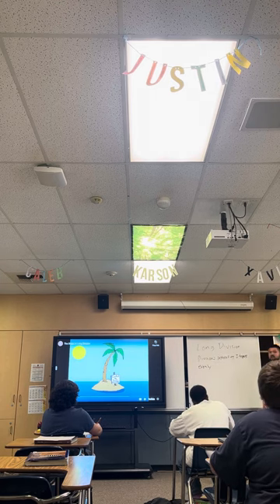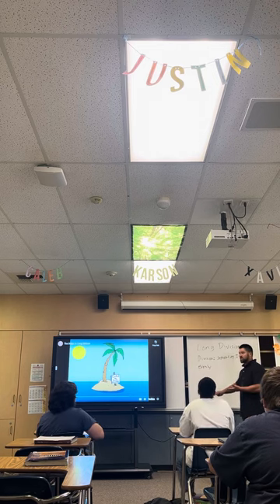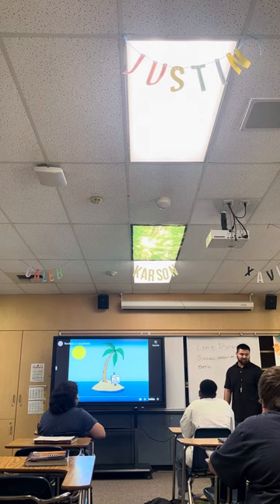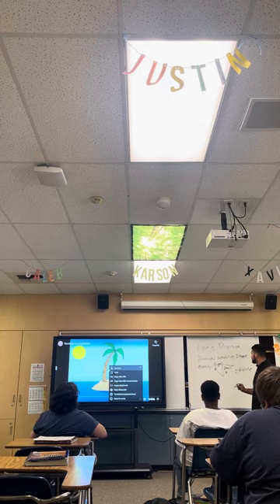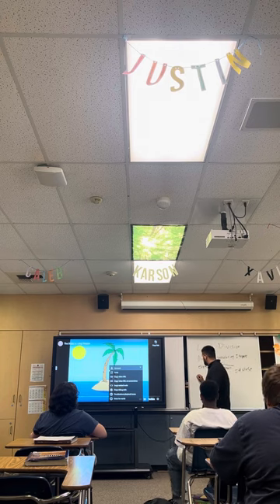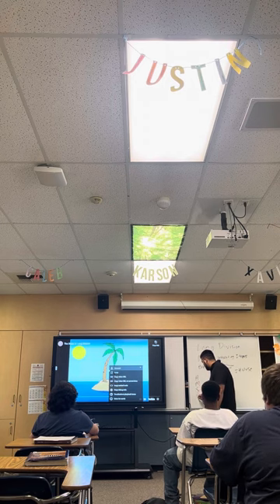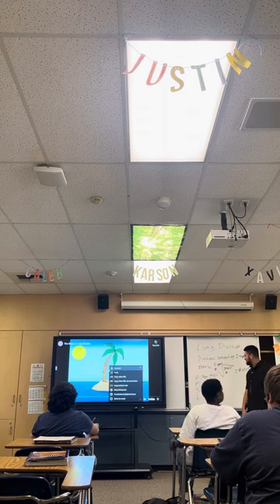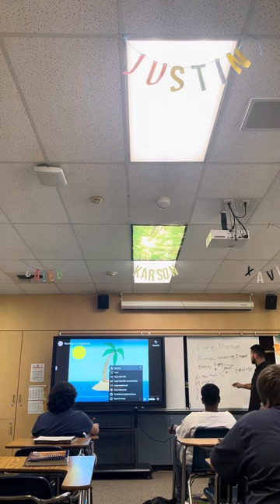February 4, 2024